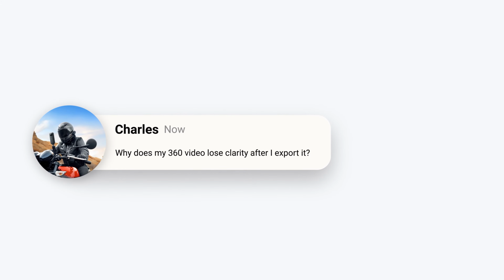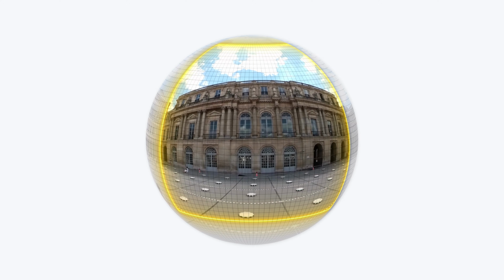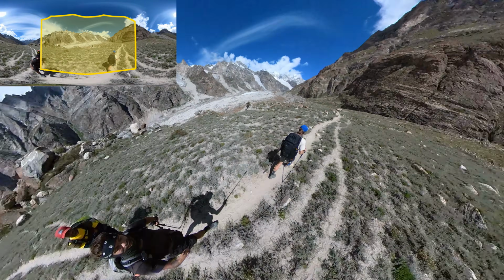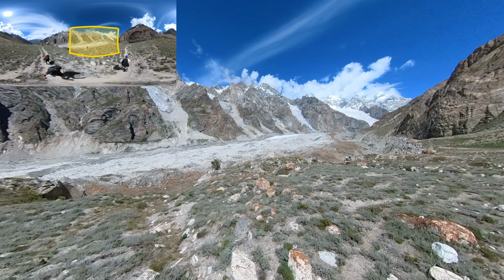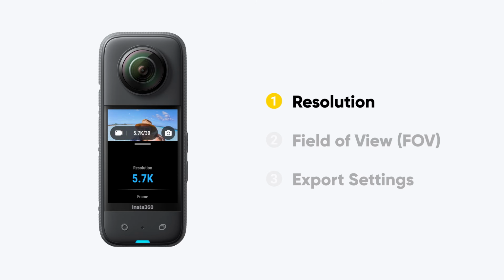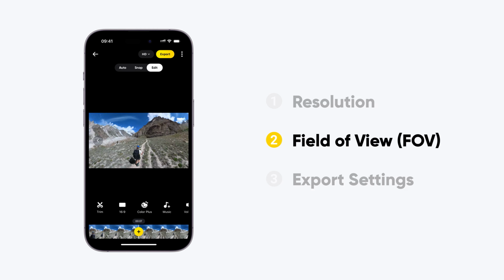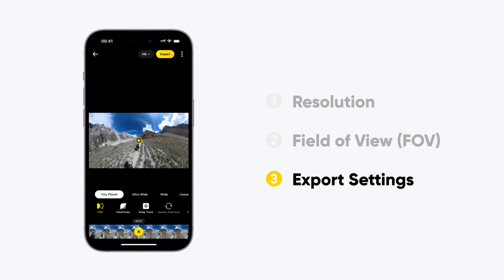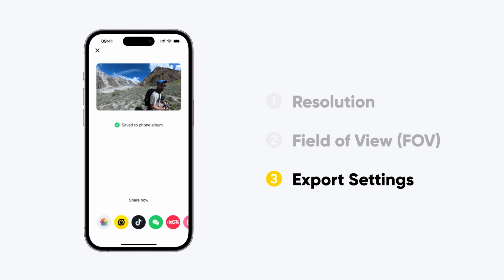Insta360 - Tips For Exporting Quality 360º Videos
Ever lost clarity when you export your 360º vids? 😰 Unlock the full potential of your 360º shots with our pro tips 👇

1️⃣ Shoot in the highest resolution your camera allows—it's the secret sauce for those immersive views 🌃
2️⃣ Choose a wider Field Of View (FOV)—you'll get better clarity and make the most outta every shot 📸
3️⃣ Export in default Resolution (1080p) and Bitrate to keep your vids looking sharp and shareable on any platform ✨

0:00 Intro
0:11 Why Your Camera Loses Quality
0:48 Resolution
0:56 Field Of View (FOV)
1:01 Export Settings